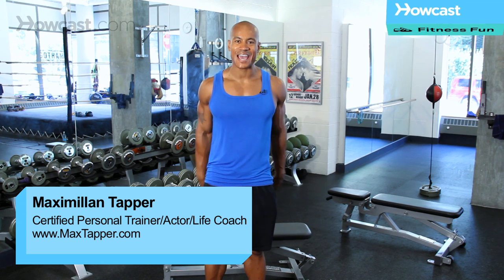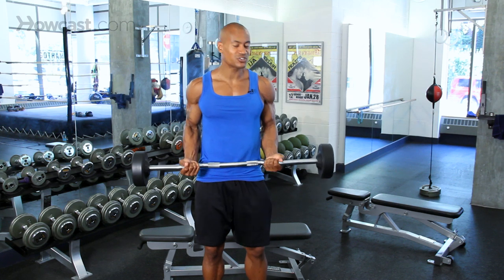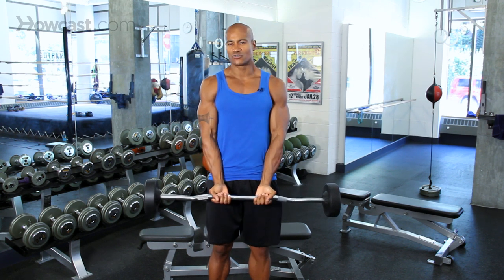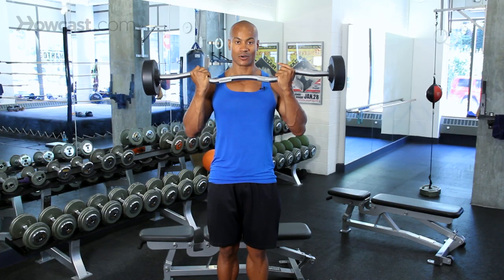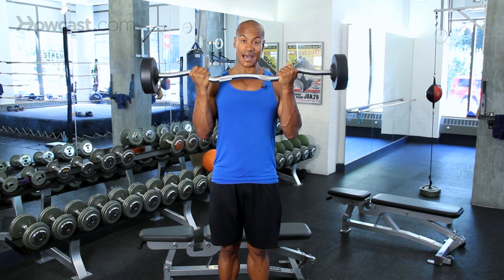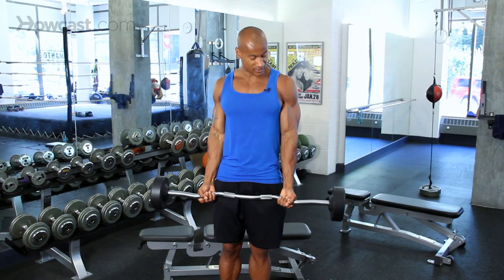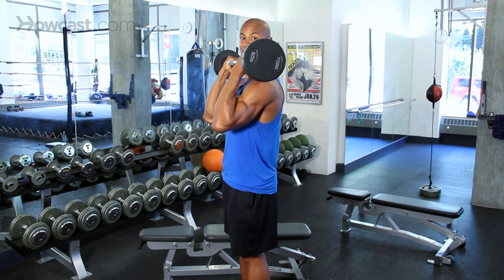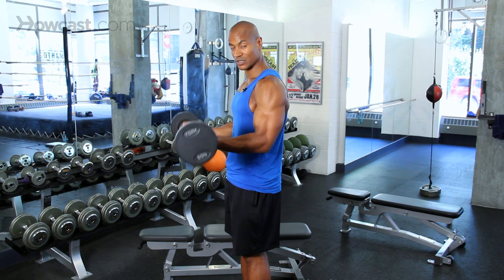How to Do a Barbell Curl | Gym Workout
Like these Gym Workouts !!!

Hi, guys. This is Max Tapper for Howcast. What I'm going to do today is show you guys how to do a basic barbell curl. What a barbell curl is, is this ball. We call it a barbell. There's two different handles on it. There's the wide grip, which I find more comfortable and neutral for your wrists, and there's the close grip. I don't always like to use this grip, because I feel like it puts a lot of tension on my wrists and my elbows. I stay here for the safety, and you know what, you can try any which one you want, whichever feels more comfortable you can go ahead and do.

This is going to be the way to do a barbell curl. We're going to keep our elbows to the side of our body. You'll be starting from this position. Lifting slowly and controlled up to the top. Pause. Slowly controlled all the way back down to the bottom. Here we go again. Slow and controlled to the top. All the way back down to the bottom.

The one thing I want you to notice, I'm going to turn to the side so you can see, is I want you to make sure your elbows are staying in place. They're stopping here, and you're not looking like this. Once those elbows move, you're using too much of your shoulder and less of your biceps. Our goal, again, will be to lock it in, elbow stays there, and this is the end of my motion. Slow and controlled.

Alright, guys? That is a basic barbell curl. Get out there. Try it. Remember, use a moderate weight that you can handle. Too heavy is not going to do anything for anybody. just go out there and get some results.